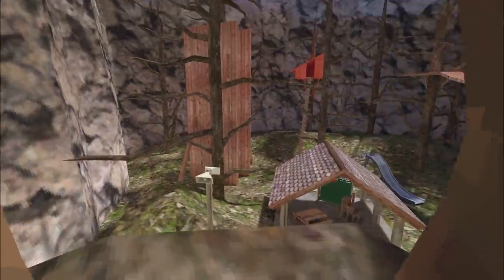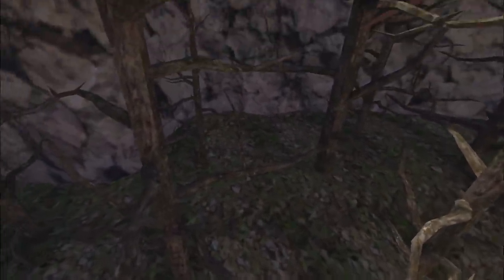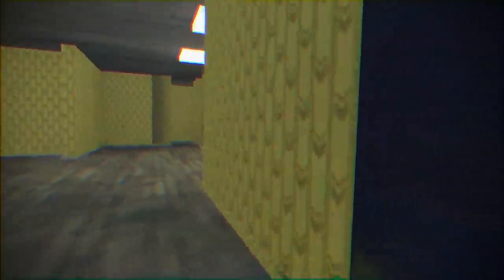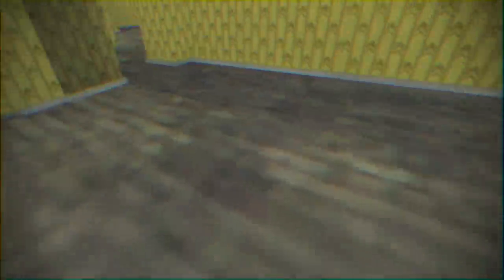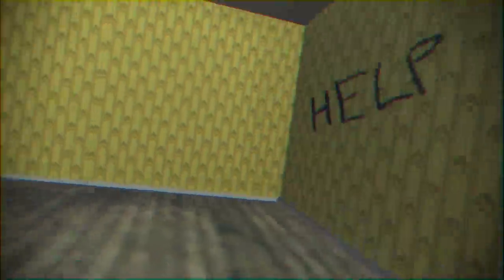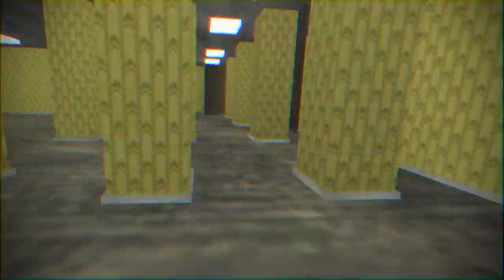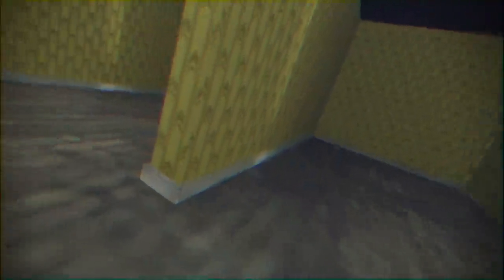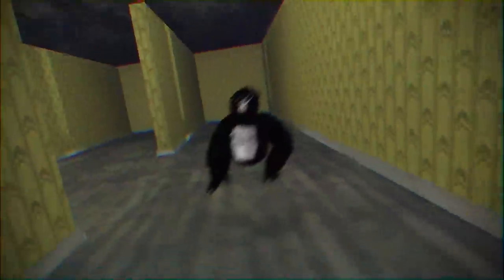I found something.